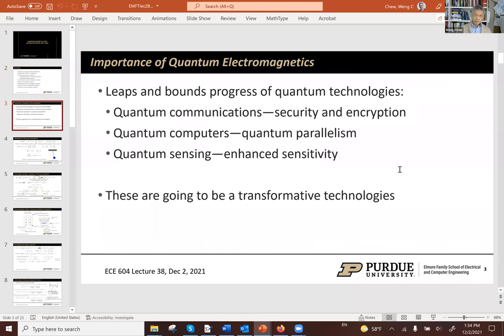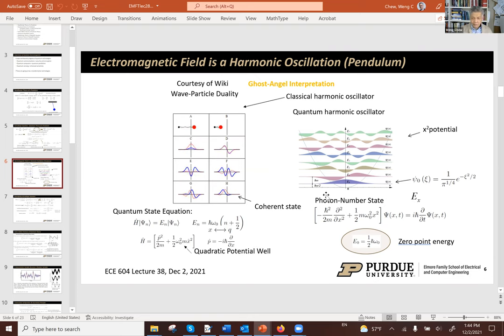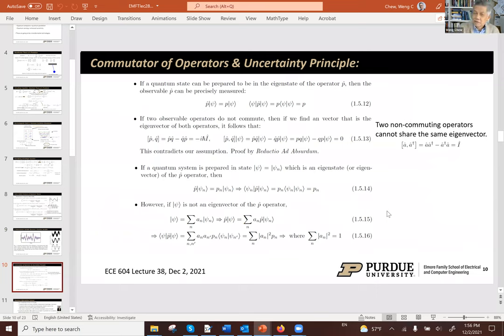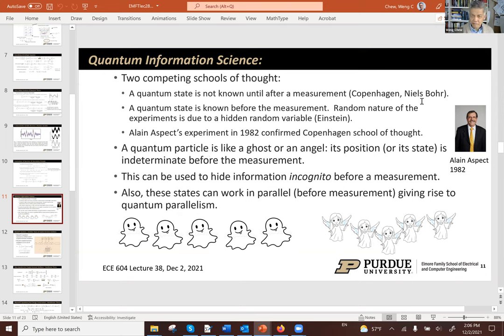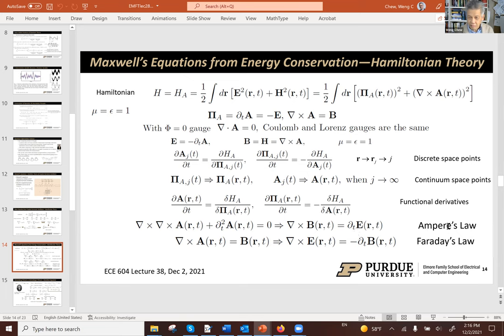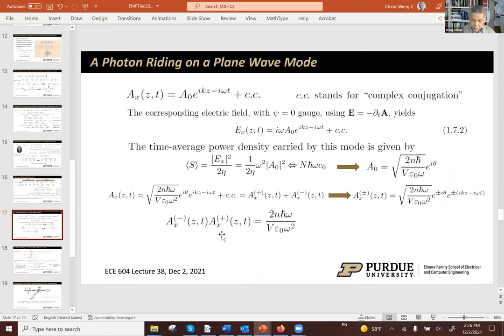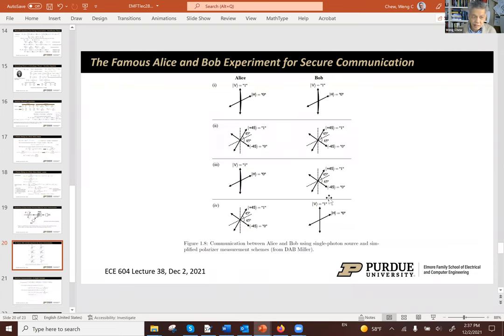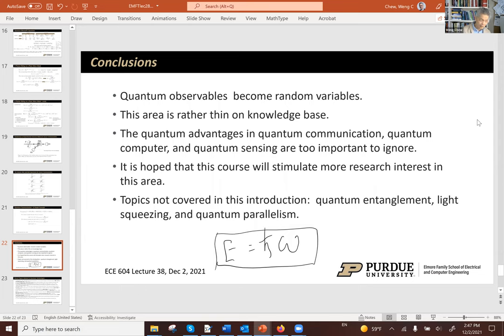Fall2021 Lecture 27